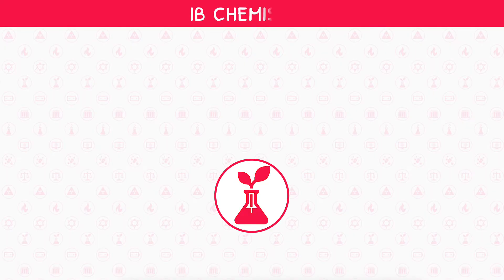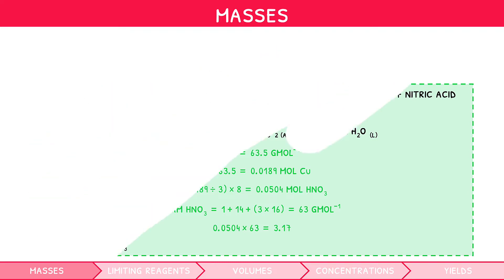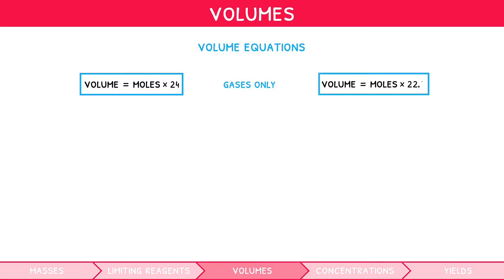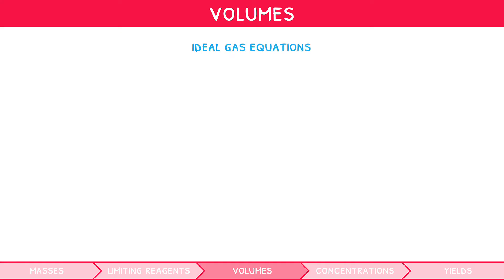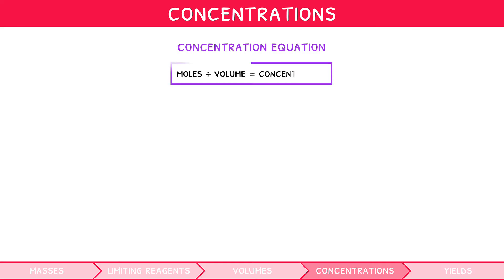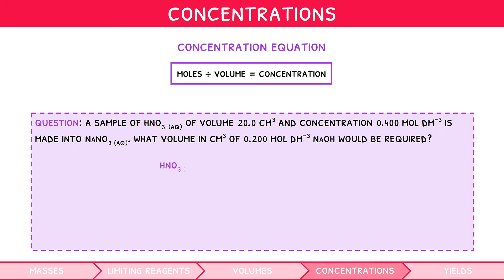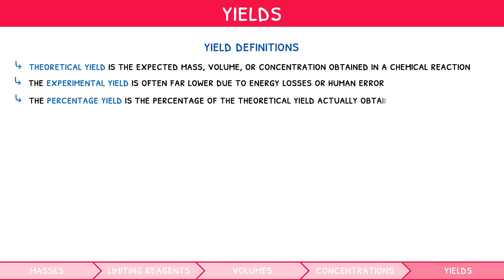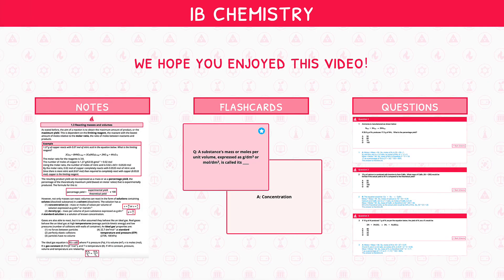IB Chemistry Topic 1.3: Calculations: Mass, Volume, Concentration, Limiting Reagents & Yield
This video covers IB Chemistry subtopic 1.3 from the IB Chemistry topic 1 syllabus content.

This IB Chemistry video looks at experimental calculations involving mass, volume and concentration. It goes on to explore the concept of limiting reagents as well as how to calculate percentage yield.

00:00 Introduction
00:24 Mass calculations
01:41 Limiting reagents
03:09 Volume calculations
04:57 Ideal gas volume calculations
07:07 Concentration calculations
09:32 Yield calculations
11:45 Thanks for watching!